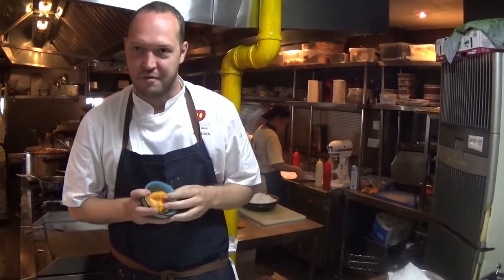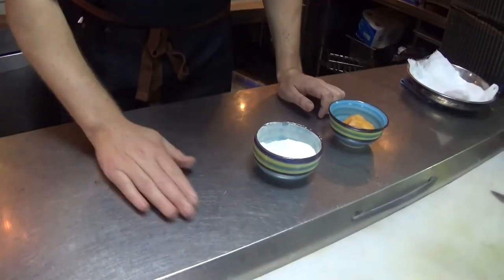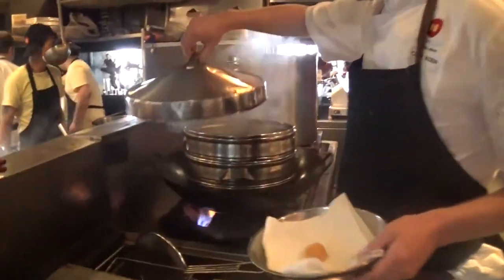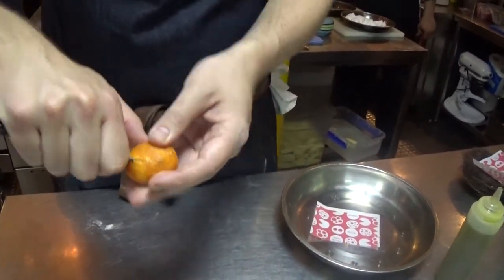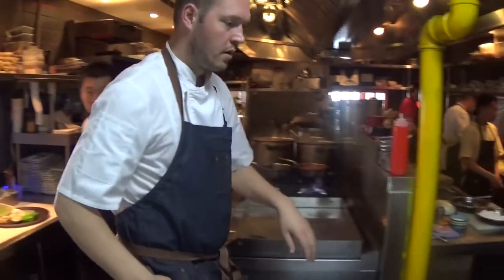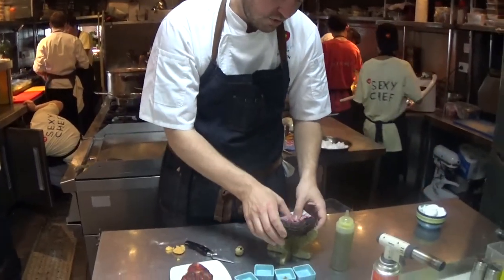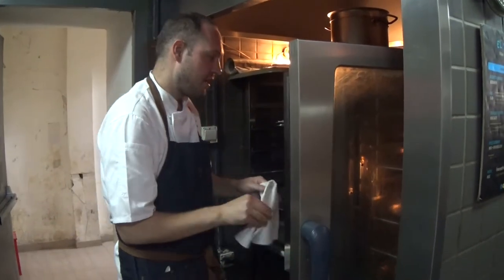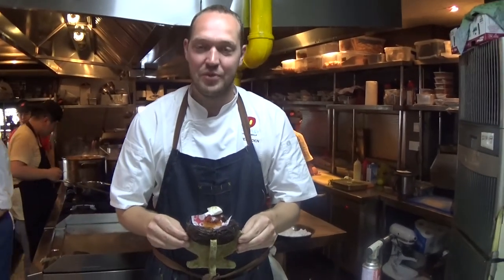Vessies prepares a signature dish at the top restaurant El Willy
Head Chef Koen Vessies prepares a signature dish at the top restaurant El Willy in Shanghai, China.